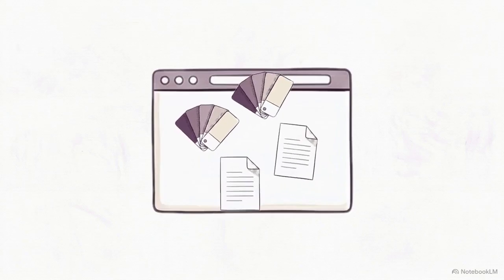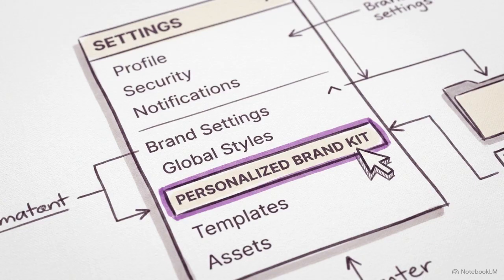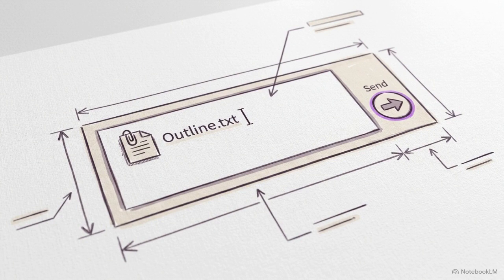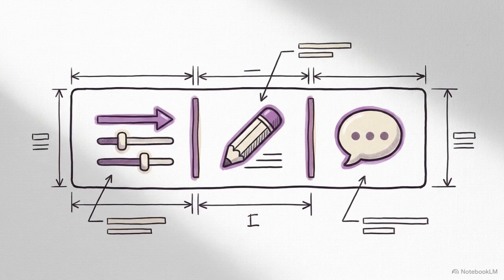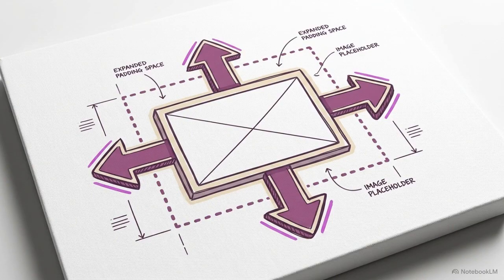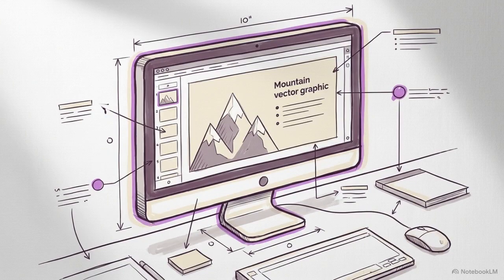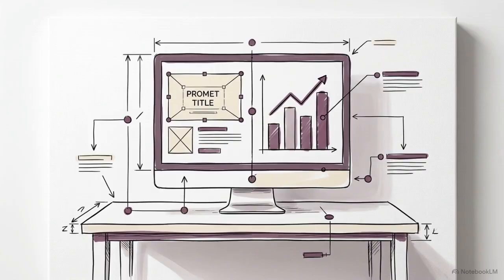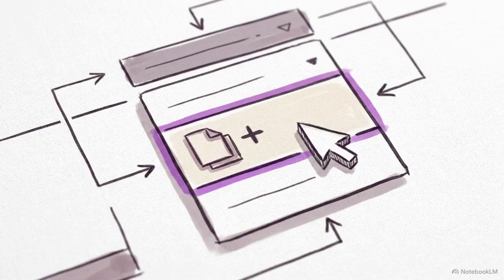Want to master Claude Design in just 5 minutes?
In this complete quick-start tutorial, I show you step-by-step how to learn 80% of what Claude’s new design tool can do in just a few minutes
Claude Design makes it incredibly easy to create professional slide decks, stunning motion graphics, app mockups, and even websites
. It is currently available on the web and included for free with your Claude Pro or Mac subscription
In this video, I walk you through everything from setting up your own custom Design System (Brand Kit) with your colors and fonts so your creations don't look like everyone else's
. You'll see how to generate a presentation slide deck, use the tweaks and comment tools to edit it, and export your final project to PowerPoint, a PDF, or even Canva
. Plus, I'll show you exactly how to animate a data chart into a fun motion graphic featuring racing humanoid figures
⚠️ Watch out: I also cover the separate weekly usage limits for Claude Design and why creating motion graphics might drain your quota much faster than simple slide decks
👇 What You'll Learn in This Video:
Getting Started: How to access and navigate the Claude Design interface
Design Systems: How to upload your fonts, logos, and examples to create a custom brand kit
Slide Decks: How to generate a deck using text prompts or file outlines
Editing AI Designs: How to use the Editor, Tweaks, and Comment tools to get your design perfect
Templates & Exporting: How to save your work as a template and export it to Canva or PowerPoint
Motion Graphics: Step-by-step guide to bringing boring data charts to life with animation
The Catch: Important details on Claude Design's weekly usage limits